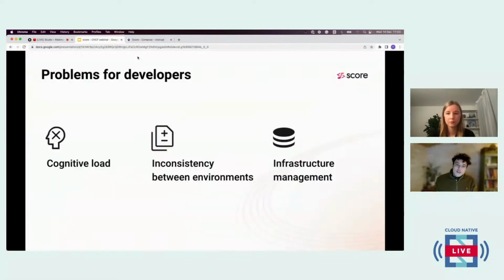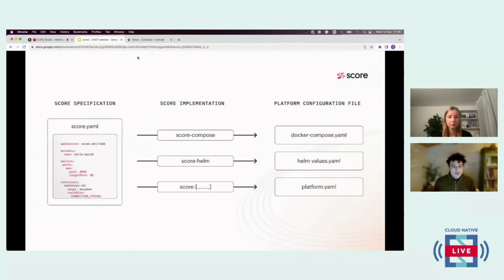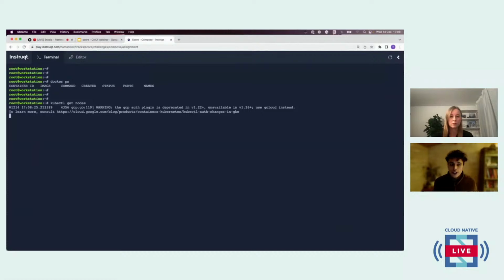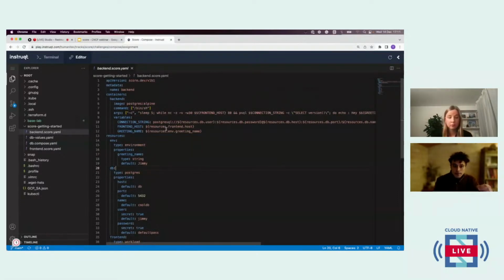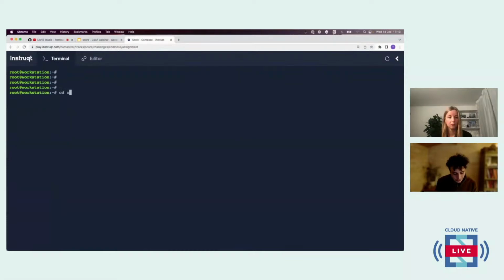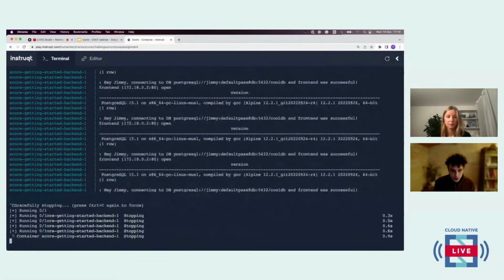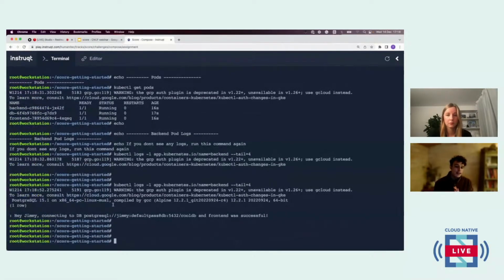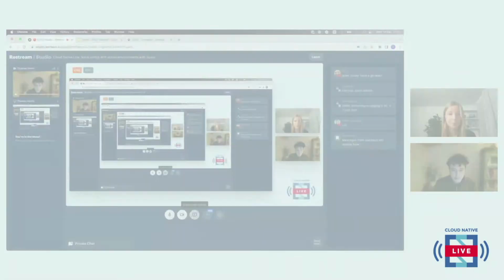Cloud Native Live: Solve config drift across environments with Score